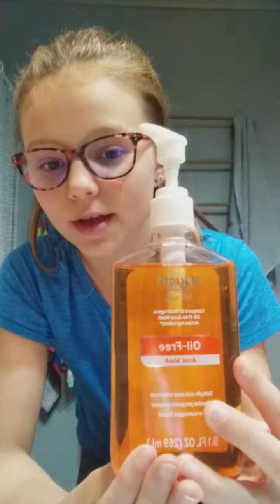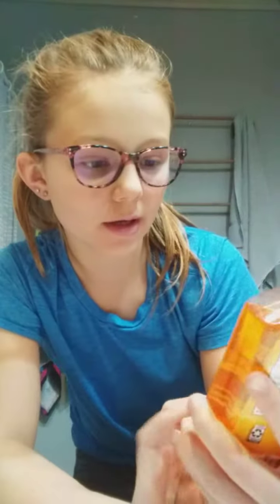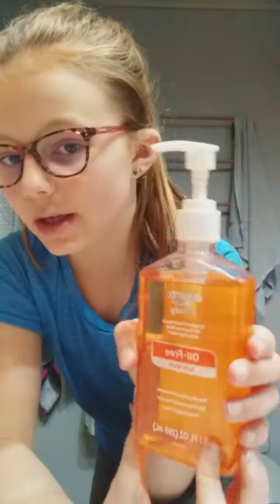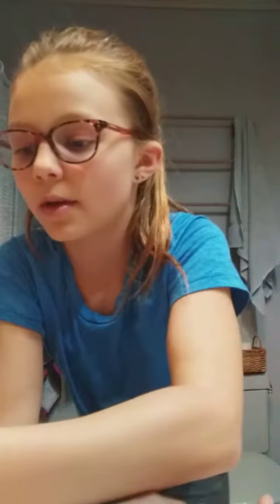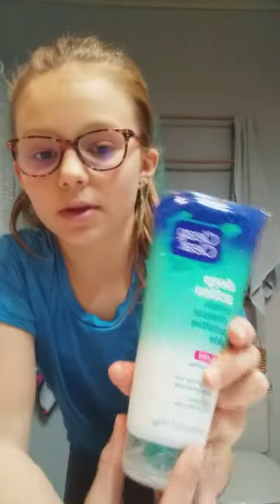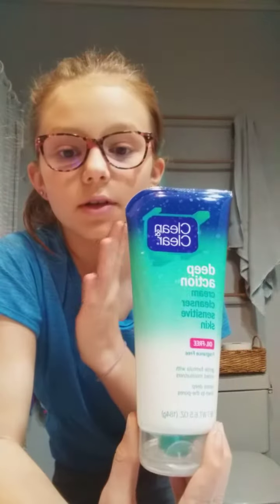skin care routine🧼